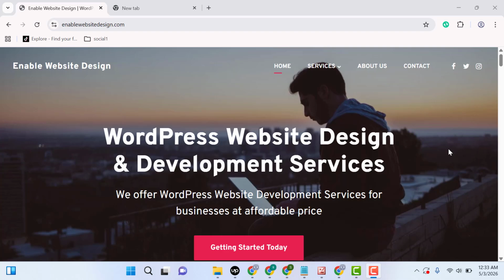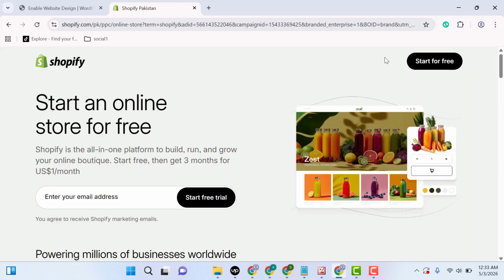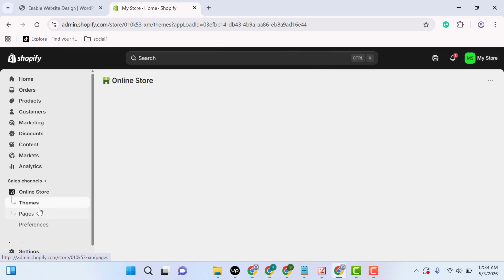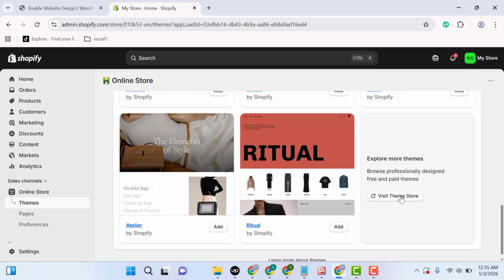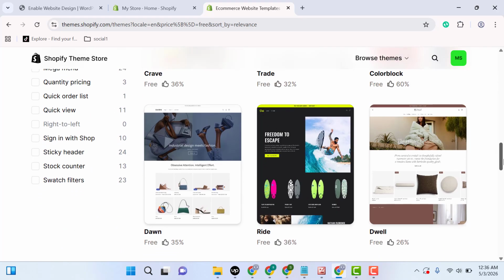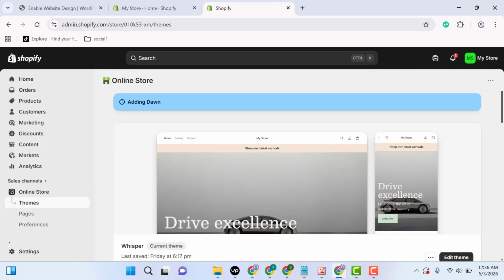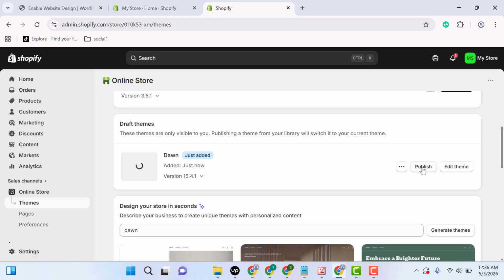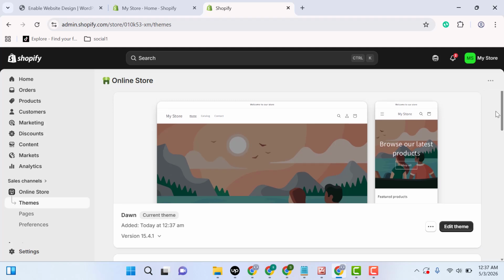How to Install a Free Shopify Theme for Beginners in 5 Minutes (Step-by-Step Guide 2026)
How to install a free shopify theme for beginners 2026 only just in 5 minutes?

Learn how to install a free Shopify theme in just 5 minutes with this beginner-friendly 2026 tutorial. This step-by-step guide shows how to browse Shopify’s free themes, install and publish them, and customize your store design quickly. Perfect for beginners, dropshippers, and eCommerce store owners who want a professional Shopify store setup without coding.